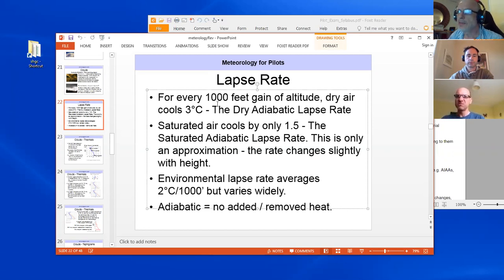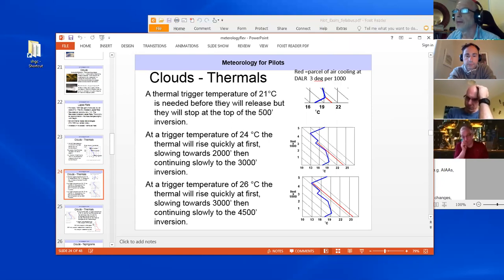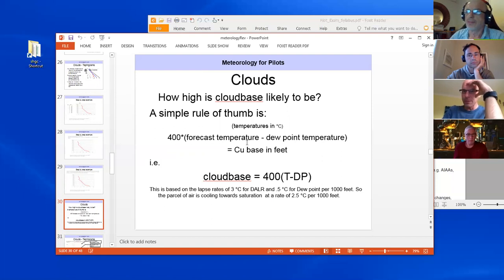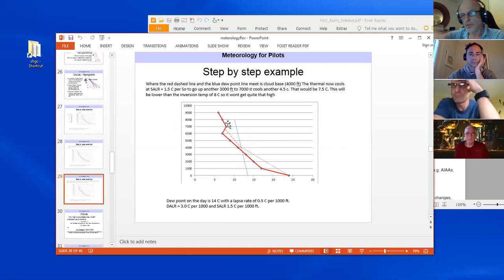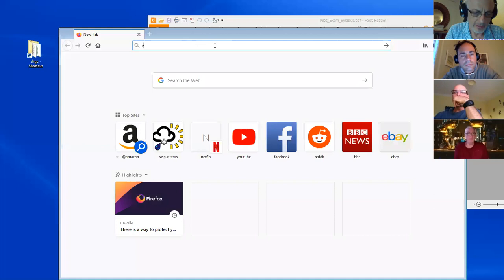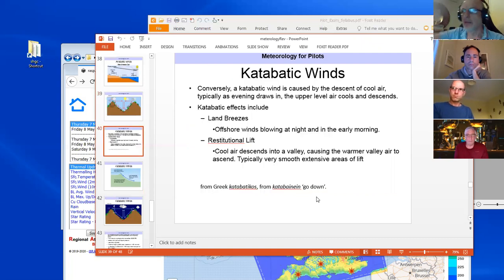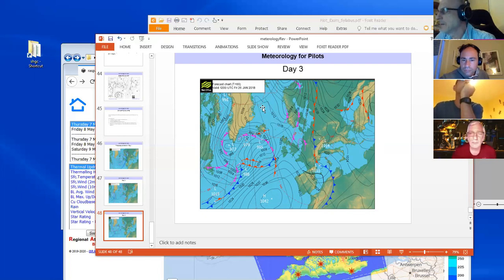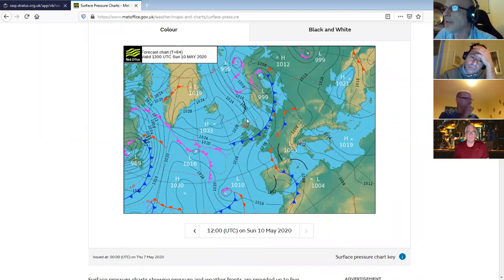Meteorology Part 2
The second part of met theory for pilot exam